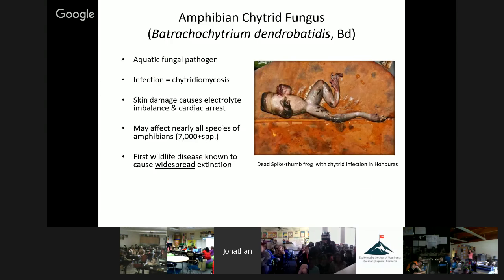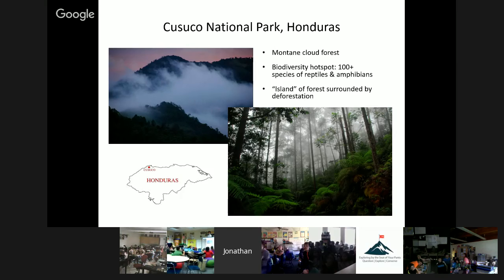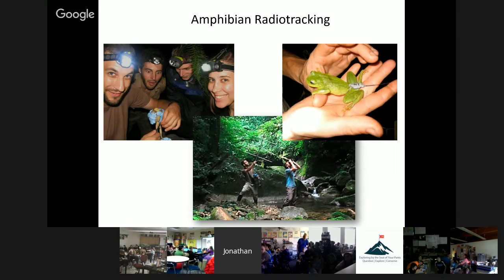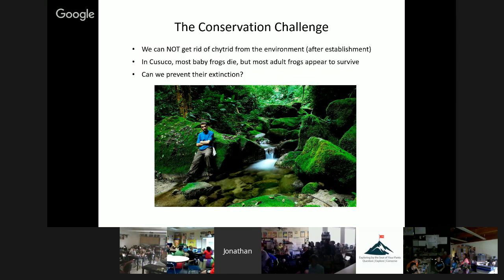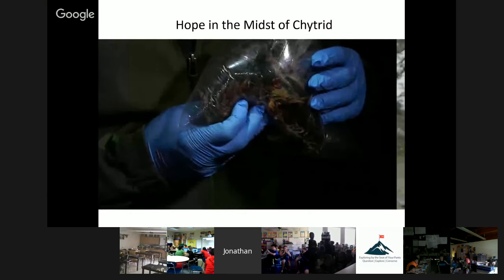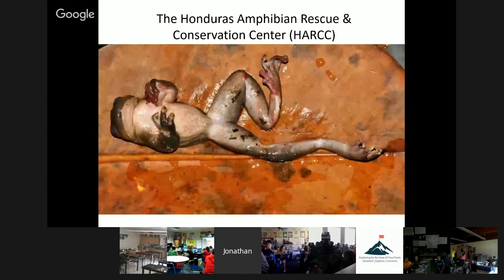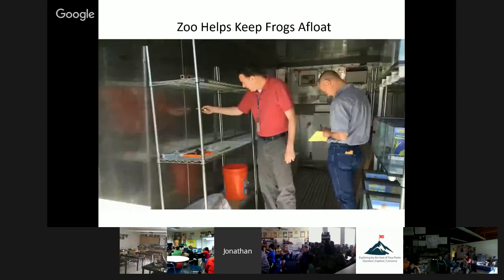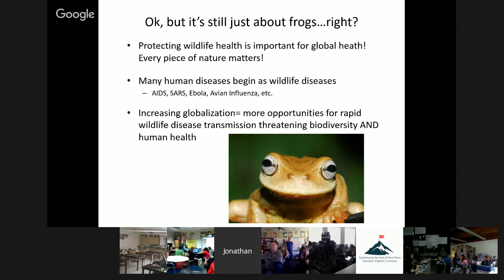Jonathan Kolby: Protecting Frogs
Jonathan Kolby is a National Geographic Explorer and PhD student at James Cook University, studying the global amphibian extinction crisis and spread of amphibian chytrid fungus.

Jonathan first became involved in wildlife conservation at the age of 15, when he joined an expedition to document reptile and amphibian biodiversity in Southeast Asia. He has now been involved in 20 field expeditions spanning the globe from Honduras to Madagascar to Hong Kong.  He has now published over a dozen scientific papers and written blogs posts for National Geographic and the IUCN Amphibian Specialist Group.

Highlights of his recent work include the rediscovery of a frog previously declared extinct in Honduras, the detection of a wildlife pathogen in the rain, and the early discovery of amphibian chytrid fungus in Madagascar.

For the past 10 years, Jonathan has been working to prevent amphibian extinction in Honduras and recently established the Honduras Amphibian Research & Conservation Center. To make science more accessible to the general public, Jonathan enjoys using photography and social media to raise awareness and interest in global conservation issues.